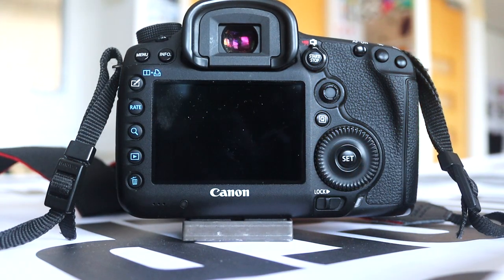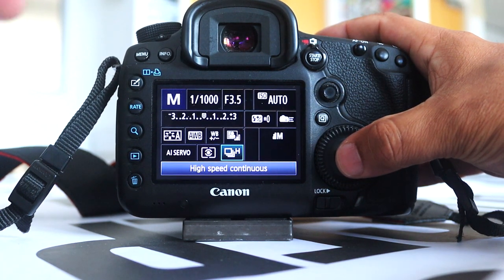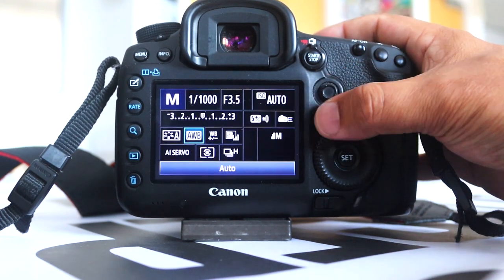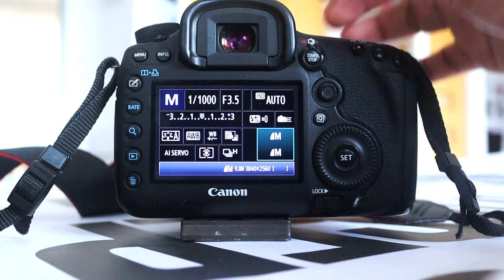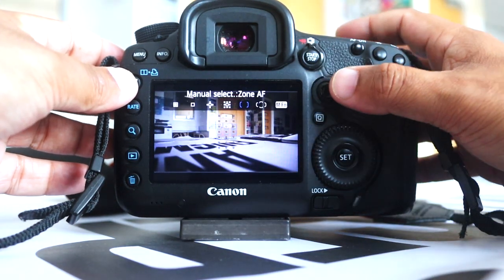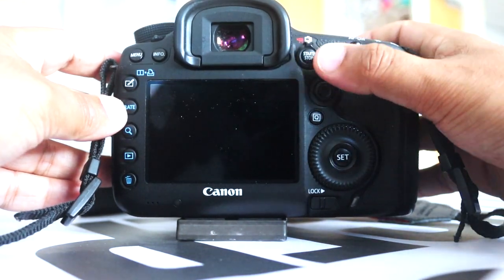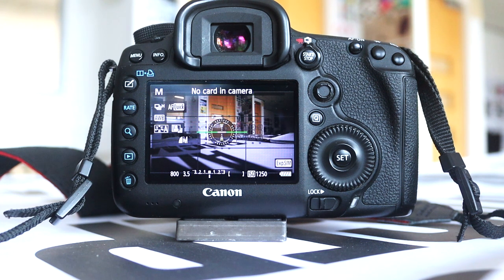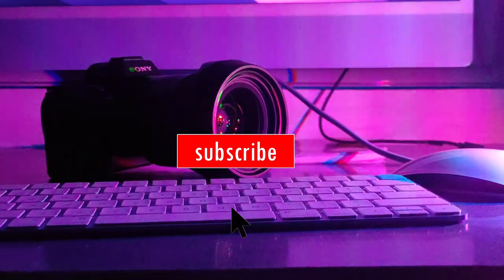SPORTS PHOTOGRAPHY TUTORIAL IN 5 MINUTES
A VERY QUICK AND RIGHT DOWN TO THE POINT TUTORIALS ON SETTINGS FOR SPORTS PHOTOGRAPHY.

DSLR Tutorial is an online channel teaching, reviewing & demoing camera, smart gadgets, digital arts and creative subjects.

Specialising in Canon DSLR, Mirrorless, Smart Gadget and Digital arts tutorials, Any questions regarding these subjects drop us a message.

This tutorial is a quick and simple how to guide in developing your creative skills in Photography, filming and digital arts.